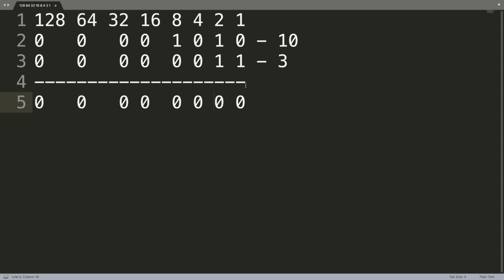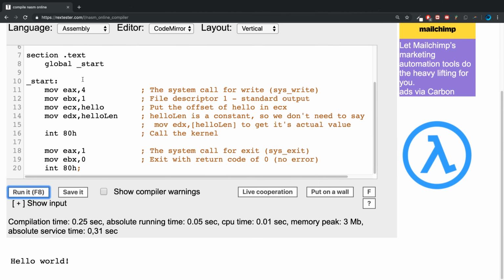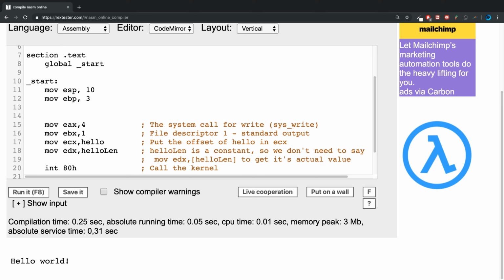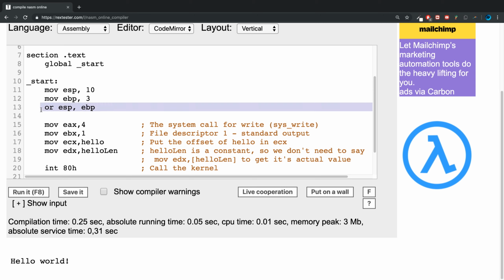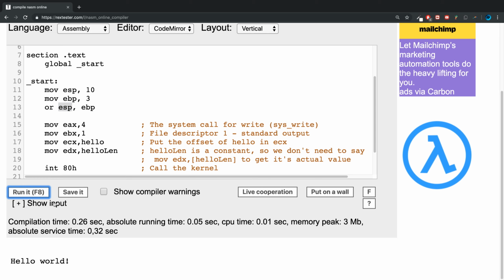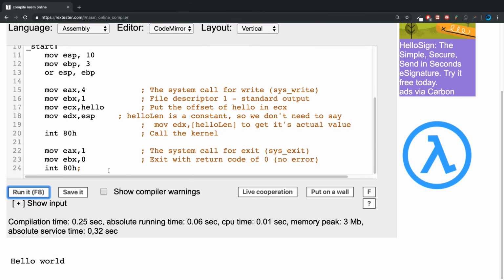OR Instruction - Assembly Programming